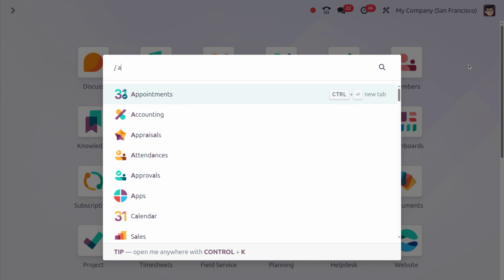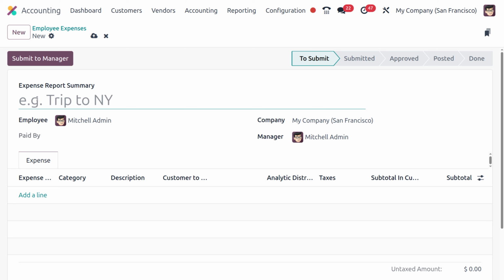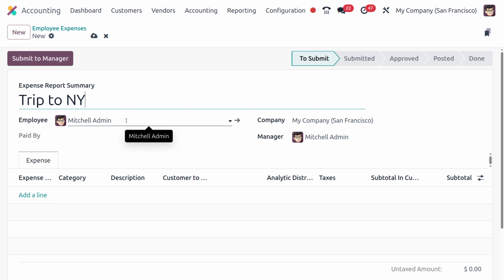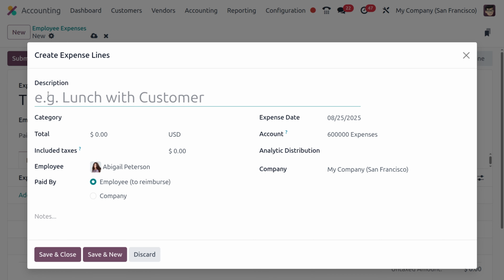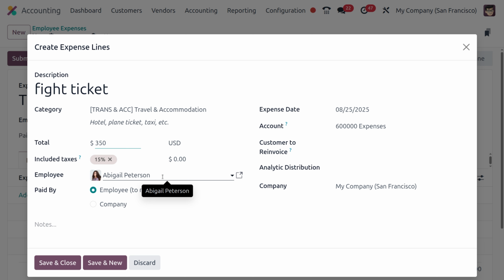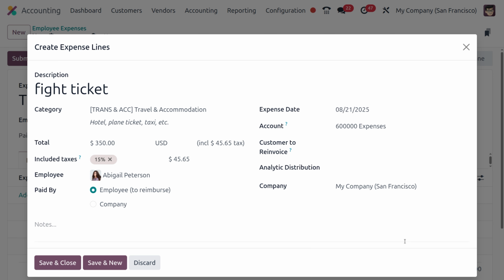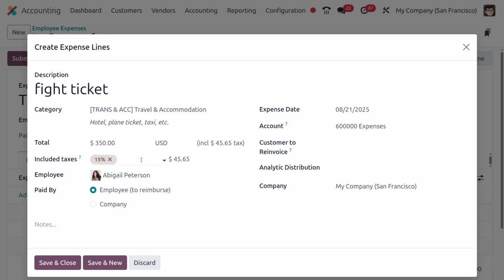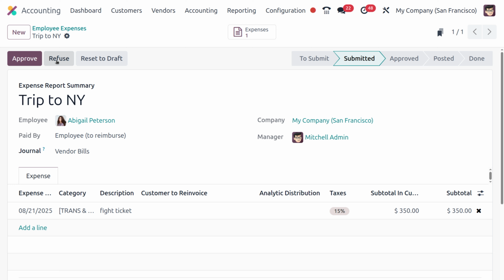Recording Employee Expenses in Odoo 18 Accounting | Odoo 18 Functional Tutorials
Learn how to record employee expenses in Odoo 18 Accounting with this detailed step-by-step tutorial.
We’ll show you how to:

Create an expense report in Odoo 18

Add expense details like travel, meals, and office supplies

Submit expenses for manager approval

Post expenses into accounting and reimburse employees

Employee expenses are common in every business, and Odoo 18 makes it simple to manage them with accuracy and transparency. This guide is perfect for accountants, HR teams, finance managers, and business owners working with Odoo.